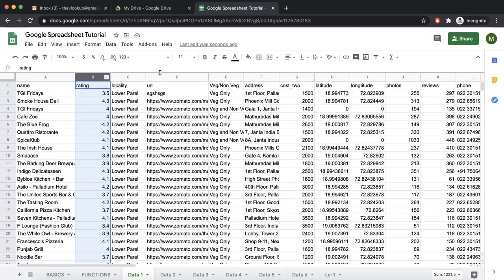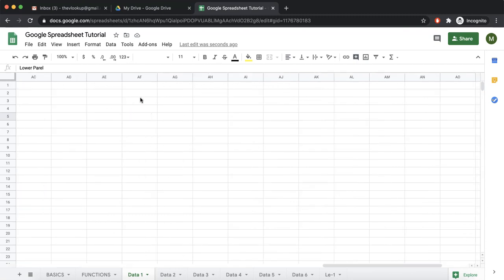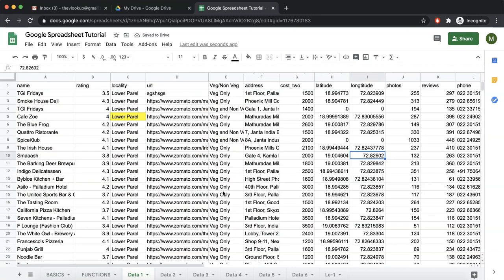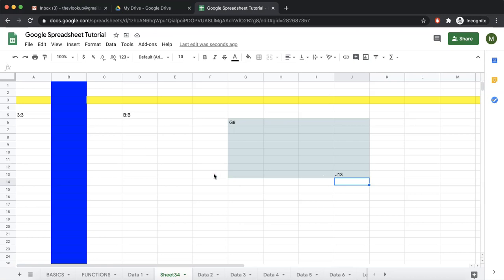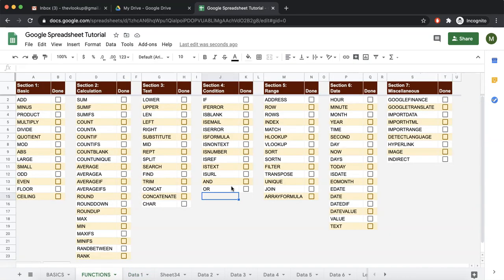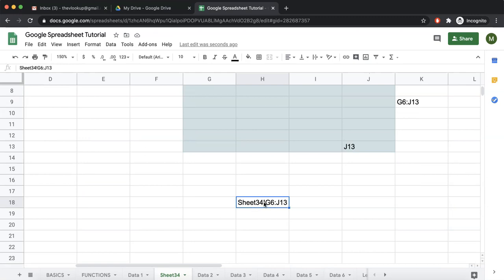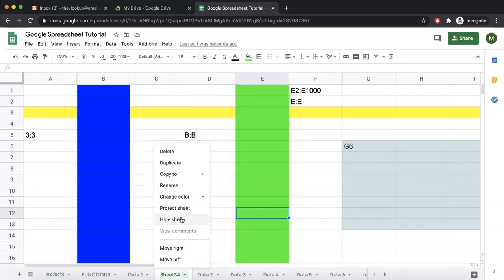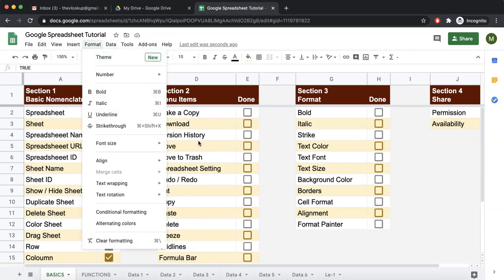Introduction to Google Spreadsheet | Lesson 3 : Ranges